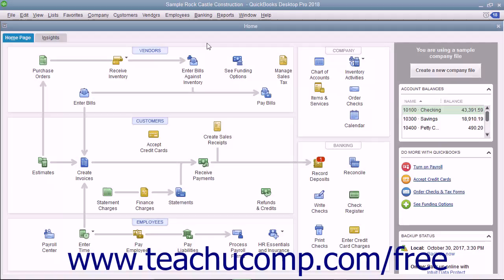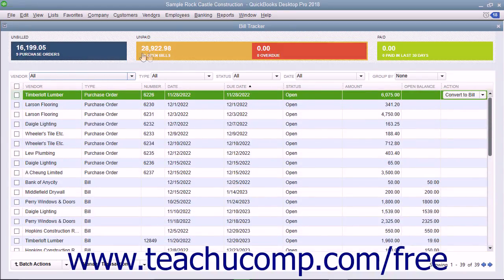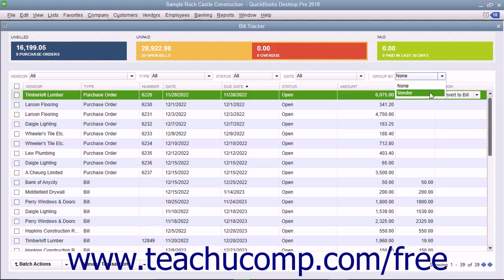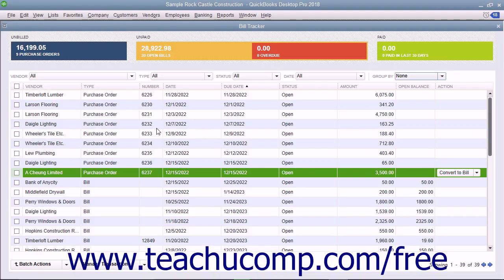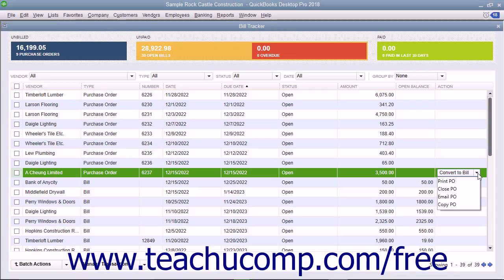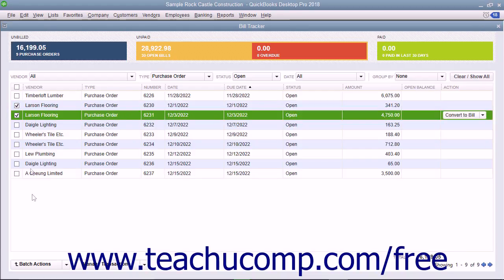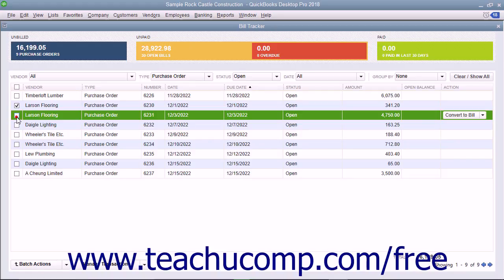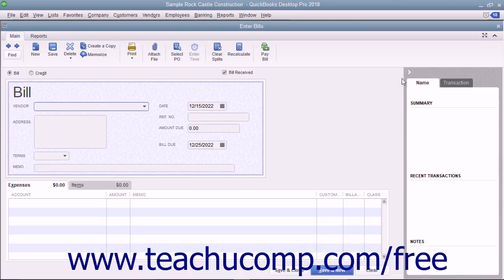QuickBooks Pro 2018 Tutorial Using the Bill Tracker Intuit Training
Learn about Using the Bill Tracker in QuickBooks Pro 2018 A clip from Mastering QuickBooks Made Easy. - the most comprehensive QuickBooks tutorial available. Visit us today!